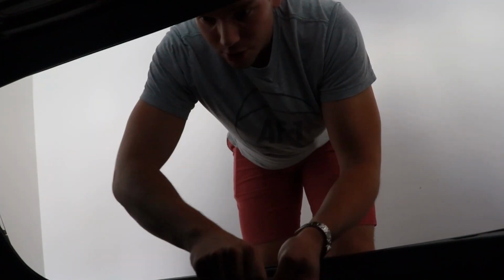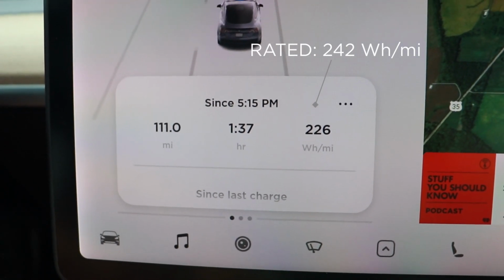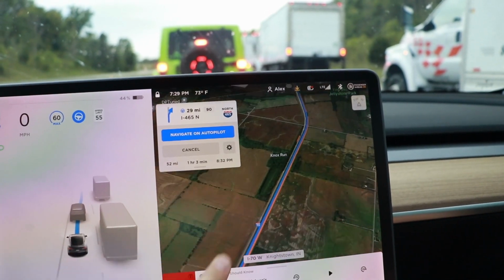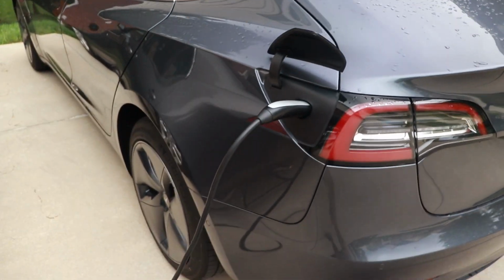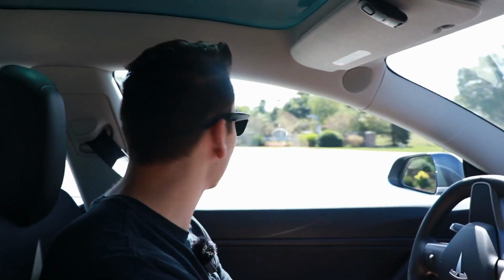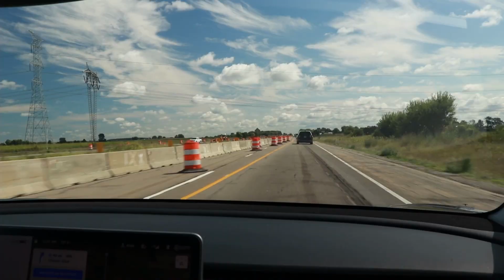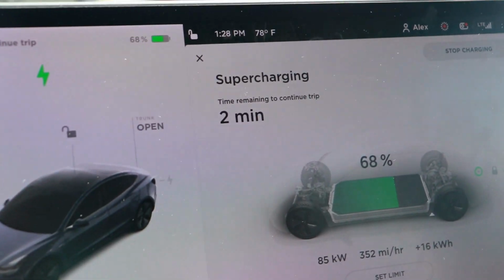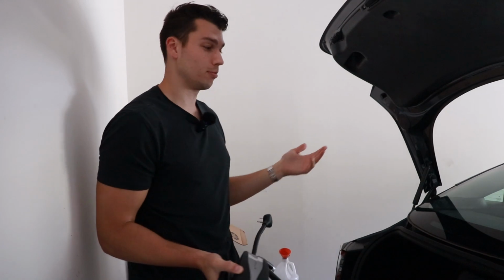Tesla Road Trip Vlog with Trickle Charging!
Since I don't have charging when I visit family, I usually have to resort to Level 1, 120V charging on a regular wall outlet. This is also known as "trickle charging" because of how slow it is! It's definitely not preferred but still gets the job done if you're not driving a ton and in a pinch.

Use my referral link to receive 1,000 free Supercharger miles with the purchase and delivery of a new Tesla car, or earn a $100 award after system activation by purchasing or subscribing to solar panels

--Chapters--
0:00 Driving to Indianapolis
3:18 Arriving and Plugging in
5:14 Heading home to Columbus
6:36 Supercharging stop in Richmond, IN
7:51 Culver's Detour
8:37 Continuing home & Plugging in

Portable SSD for Sentry/Dashcam Storage
Portable Level 2 Charger
Microfiber Screen Cleaner
Door Handle Wraps
Center Console Wrap
Rubber License Plate Frame

Canon EOS Rebel SL2
Rode VideoMic
Rode Wireless GO II
58mm Circular Polarizer
Fat Gecko Dual Suction Mount